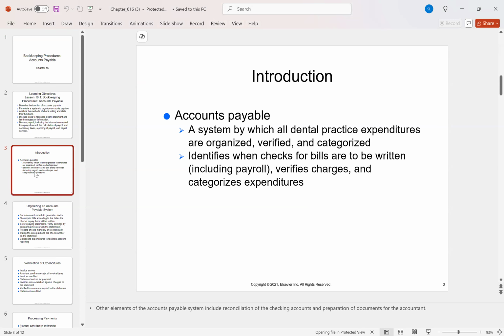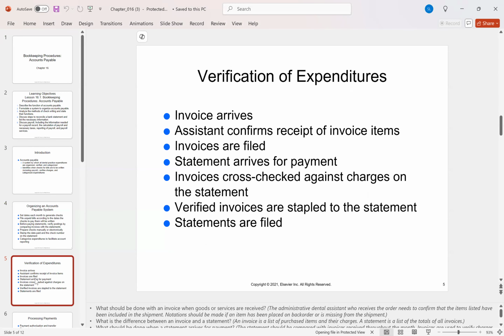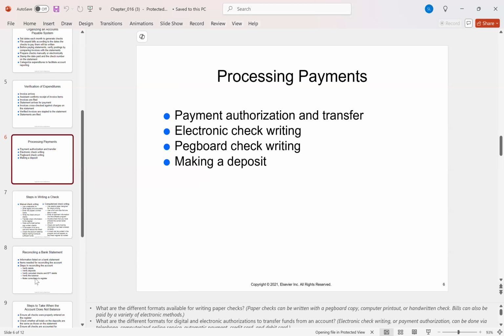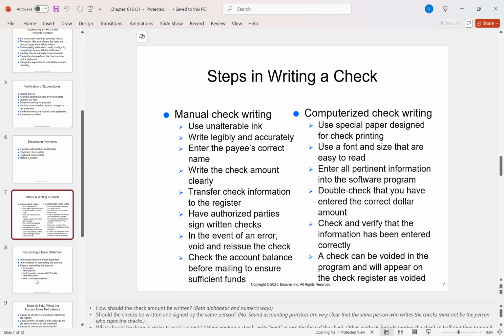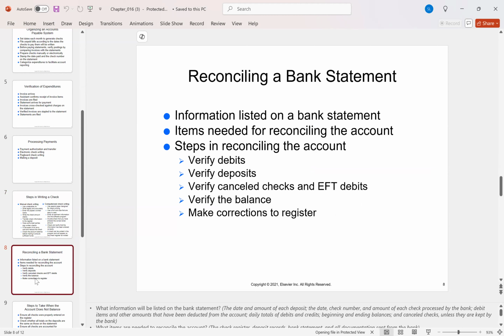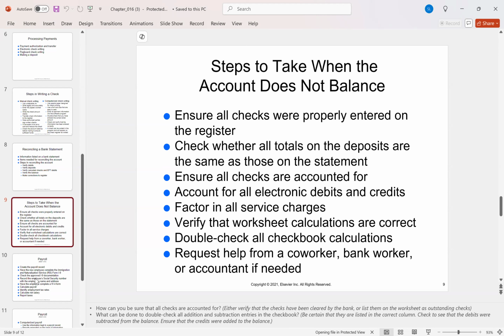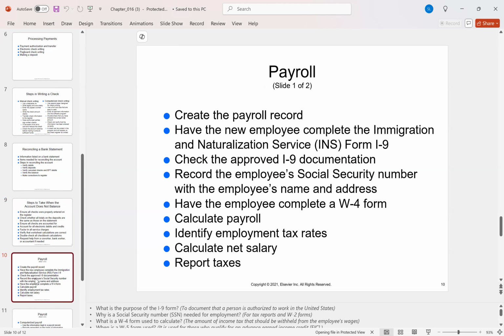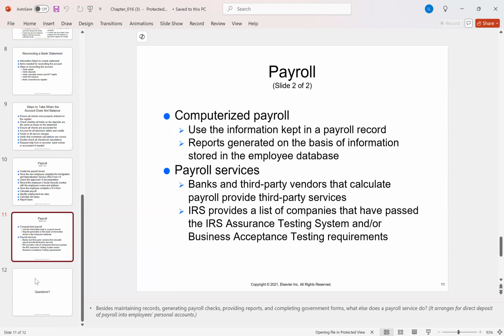Session19 ADA Ch16